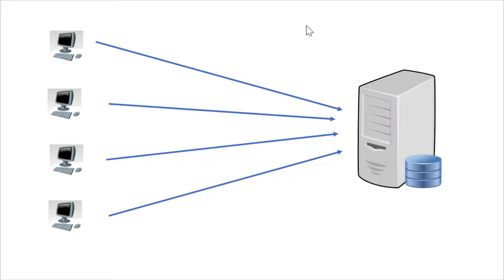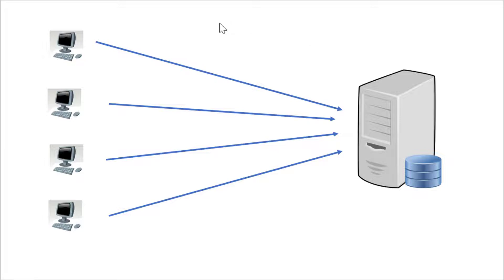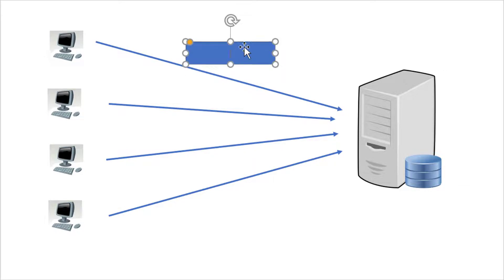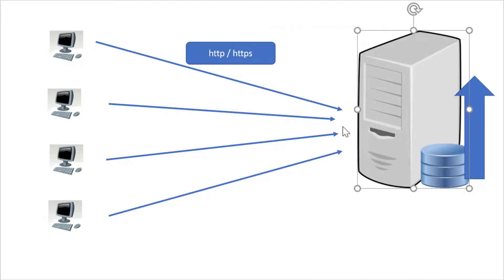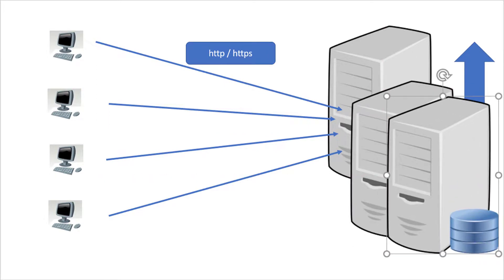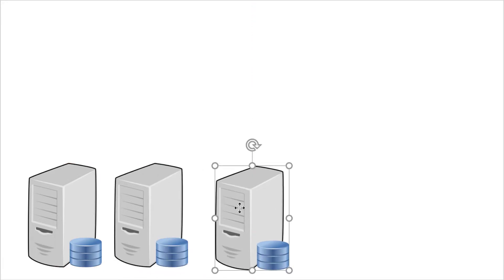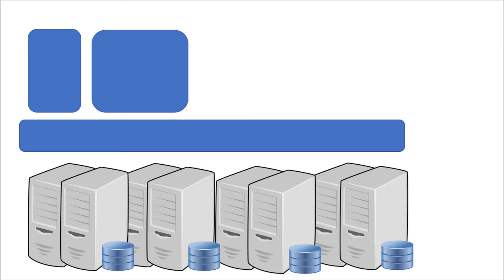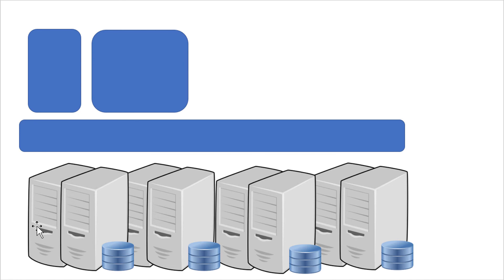Executive Summary - SMAC - Computer History Mainframe To Cloud - Video 1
Introduction to how the compute industry evolved from mainframe - Client Server - Web architecture - Cloud